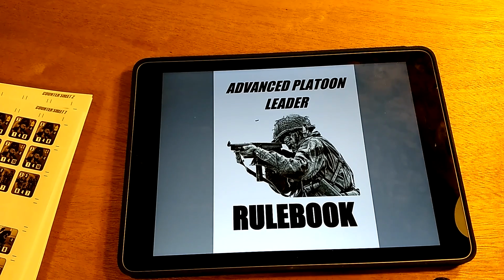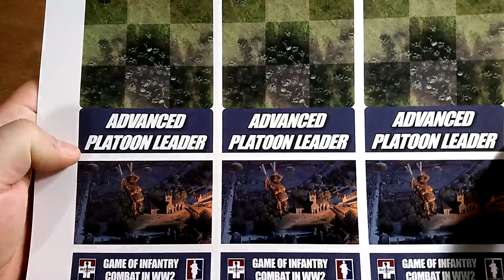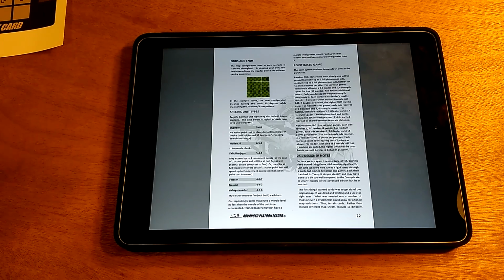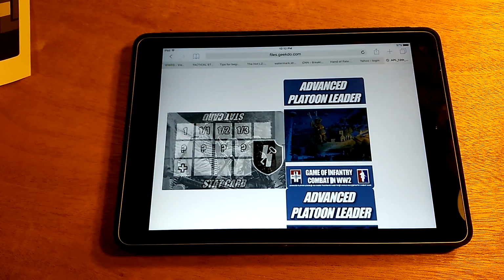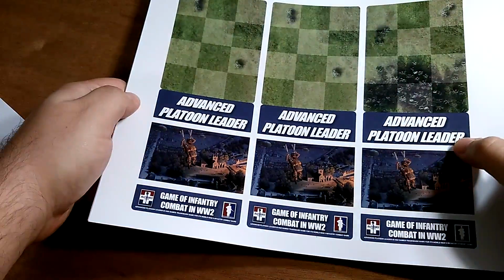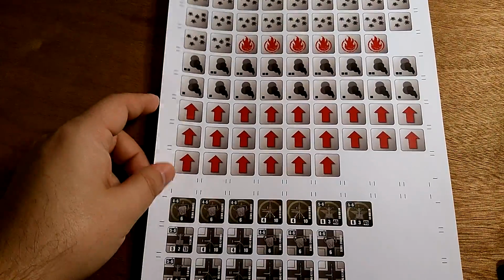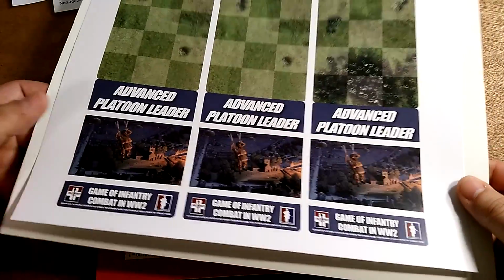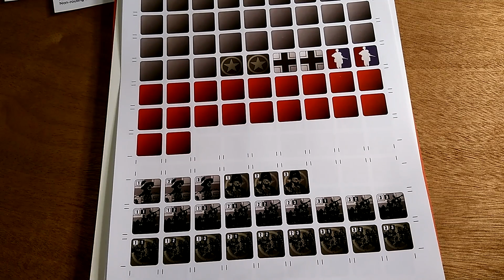Advanced Platoon Leader Print and Play by H&S Games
Getting ready to assemble my Print and Play files so I can start learning how to play the game!